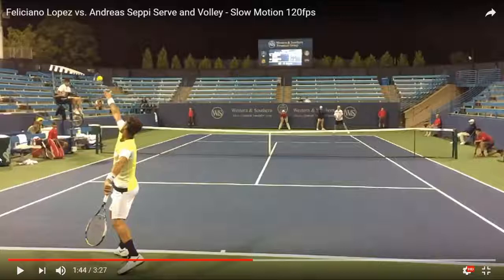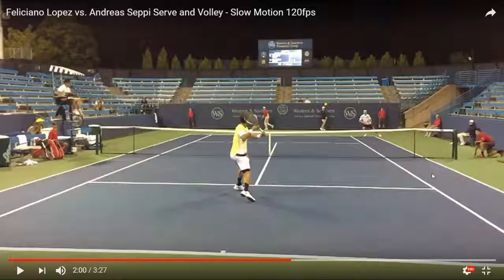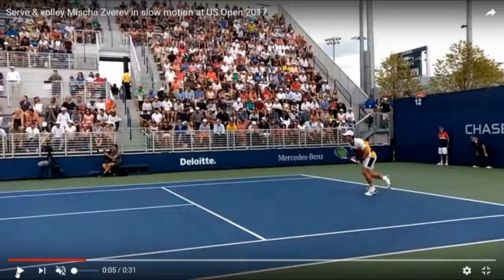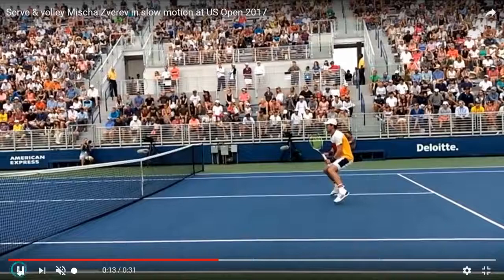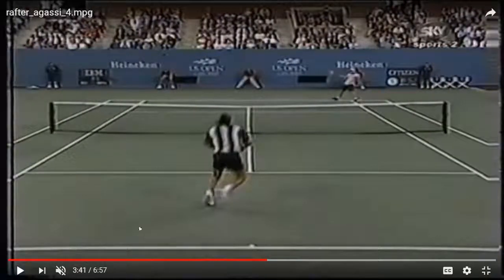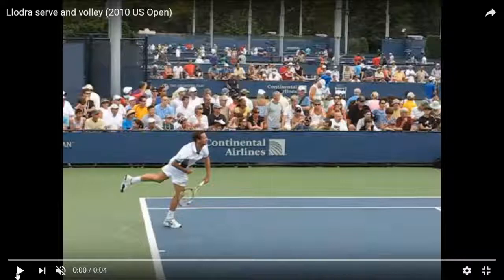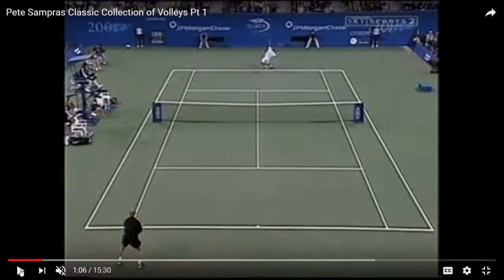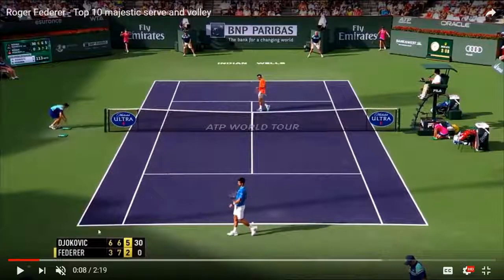Tennis Serve and Volley The Common Threads